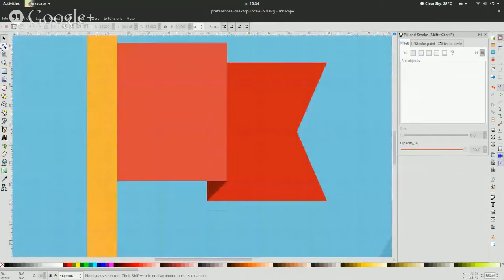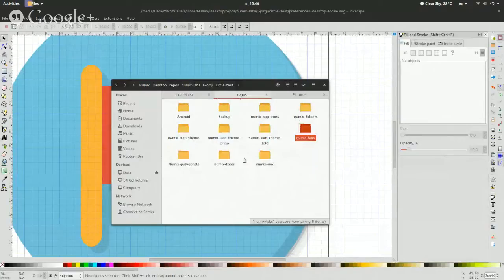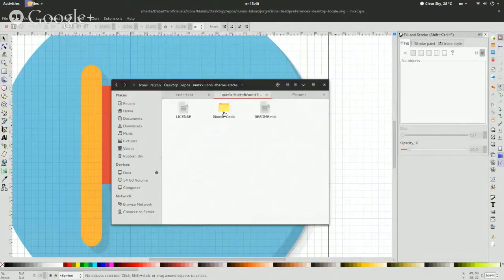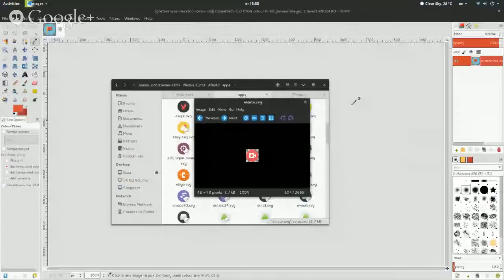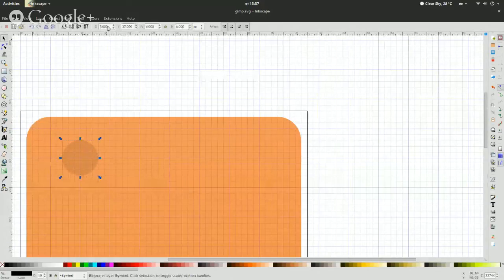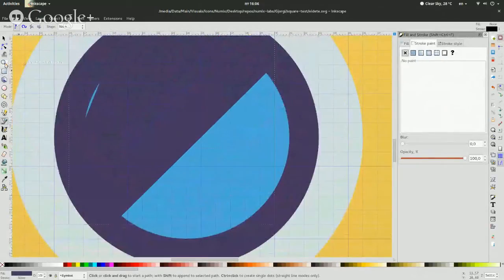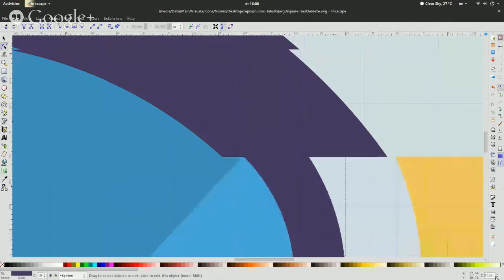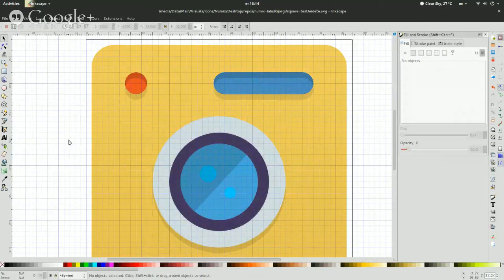Numix Developers: Live Icon Design - ep.2.1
The web browser crashed. Sigh.